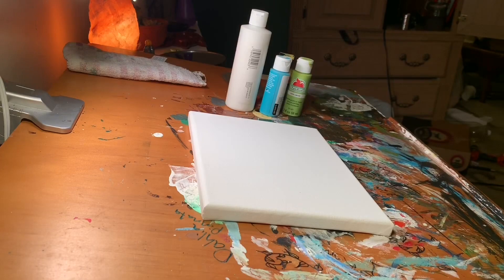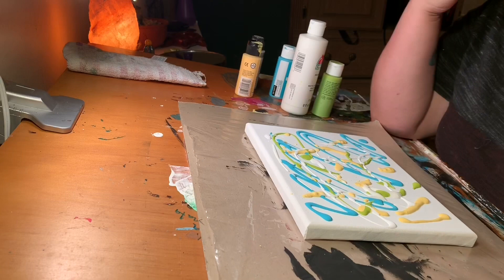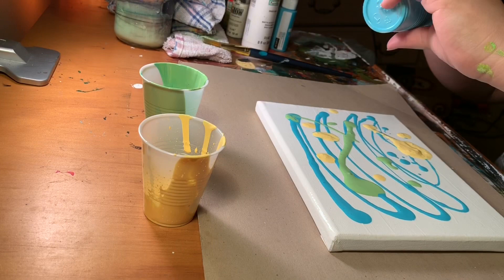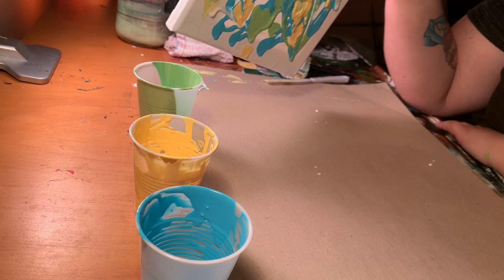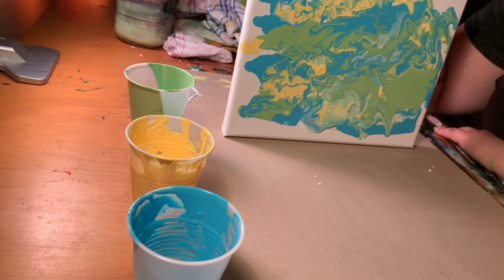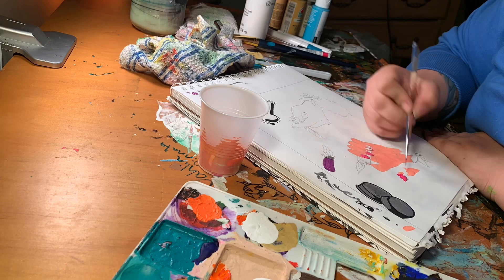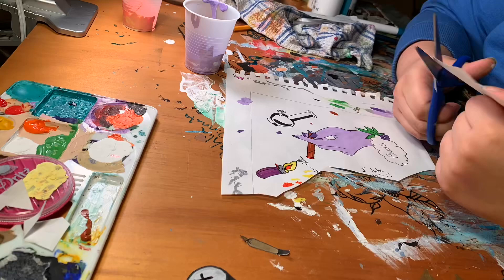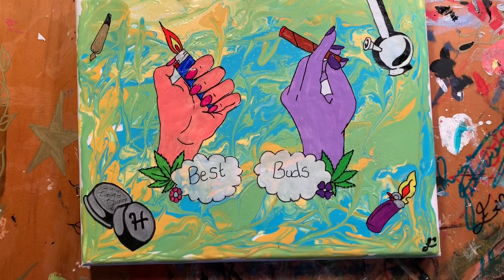Trippy stoner painting tutorial!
Watch me paint this simple trippy painting!